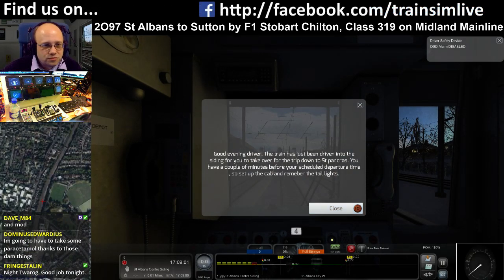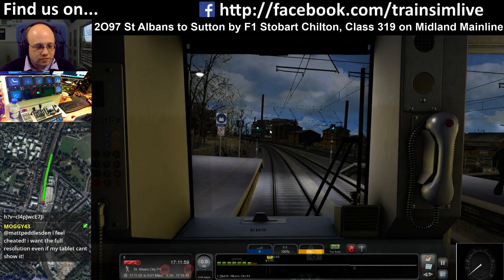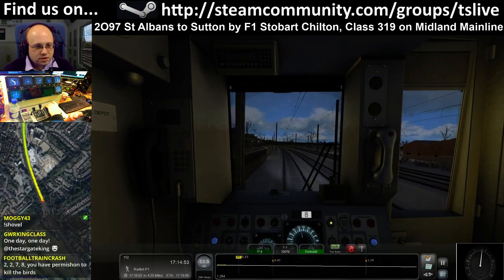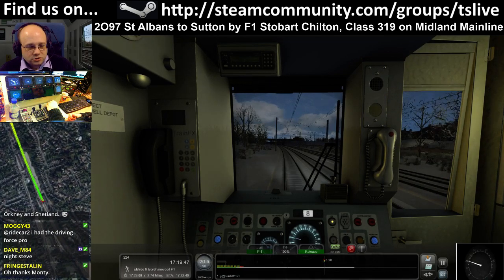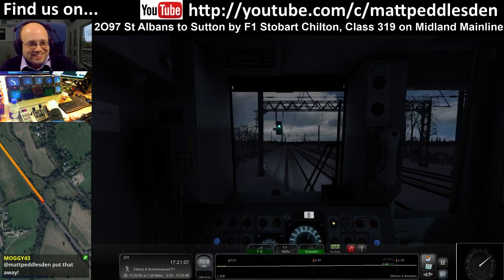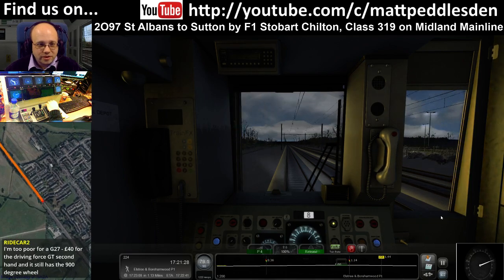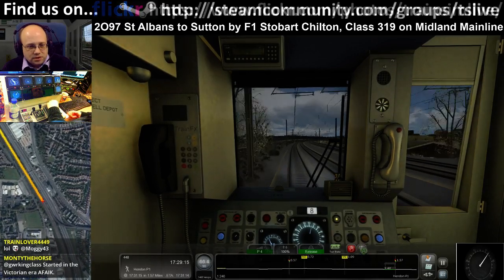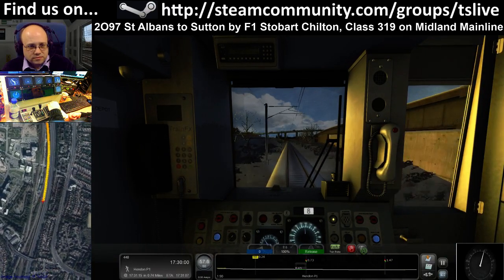Let's Play Train Simulator 2016 - Midland Mainline, FCC Class 319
This scenario is 2O97 St Albans to Sutton by F1 Stobart Chilton.  We drive the Class 319 in FCC livery in to St Pancras for the first leg of this trains journey.